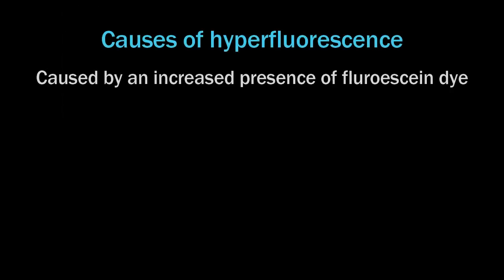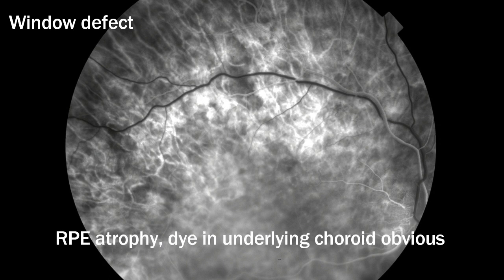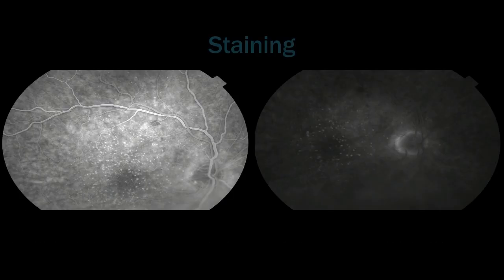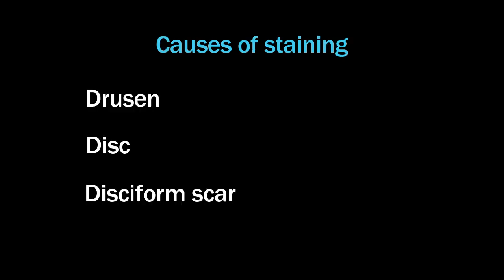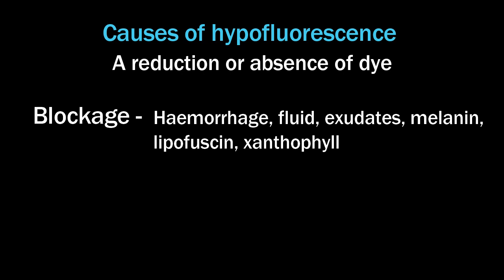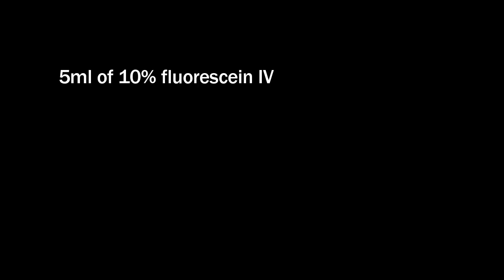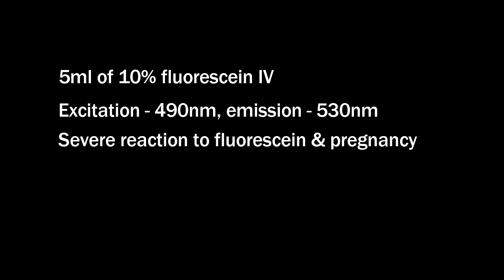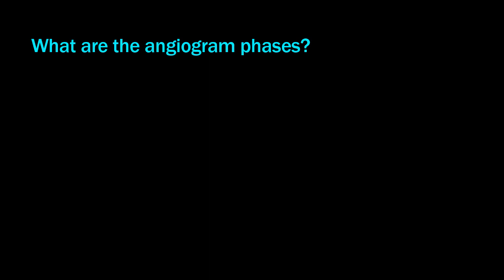FFA teaching Introduction - Part 1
Fluorescein angiography, FFA - an introduction about the basic principles of the test. An FFA teaching session by Mr Williams Medical Retina consultant